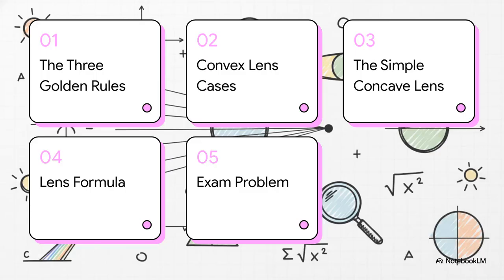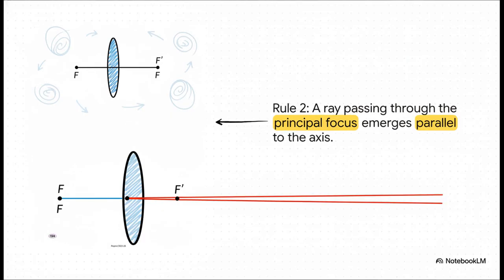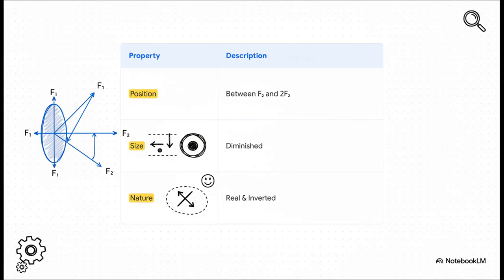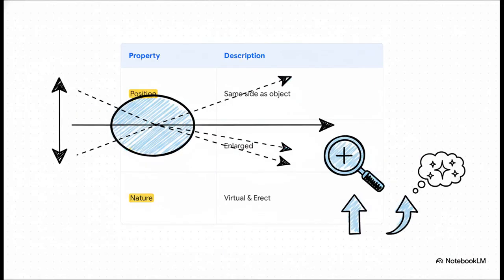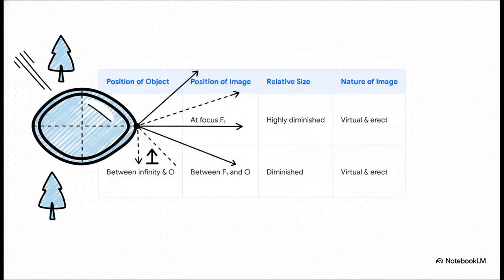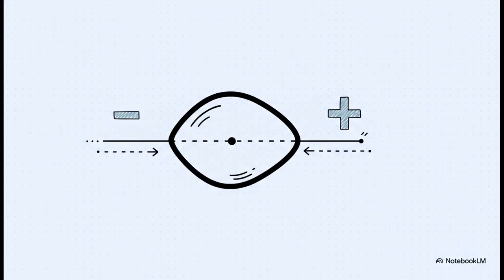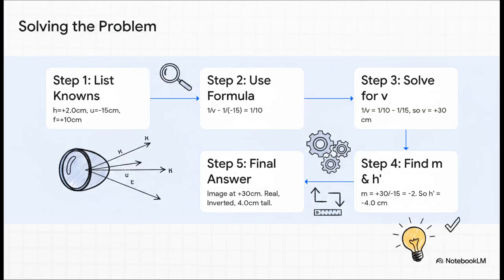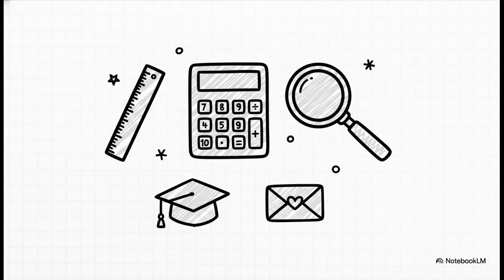🌿 Class X | Science (CBSE Board) | Chapter 9 – Light: Reflection and Refraction | PART 5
Concept Clarity | Numericals | Board Exam Focus | Competitive Exam Foundation

In this video, we cover Chapter – Light: Reflection and Refraction from Class 10 CBSE Science in a simple and step-by-step manner.
You will learn about reflection of light, spherical mirrors, mirror formula, magnification, refraction of light, refractive index, Snell’s Law, image formation by lenses, and important numericals explained clearly for board exams.

📌 Ideal for concept clarity, formula revision, ray diagrams, and numerical practice.

✨ Master Physics Concepts with A1 Institute.